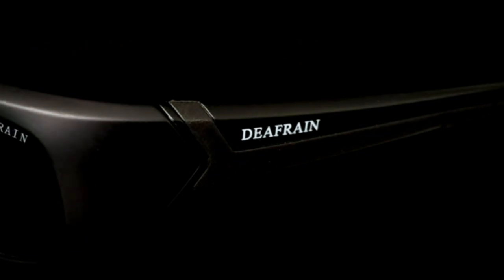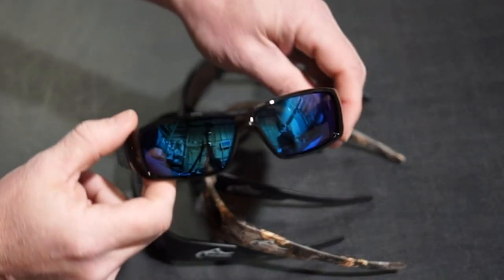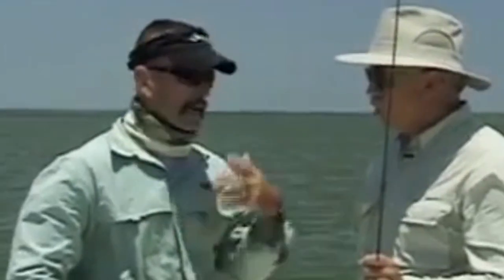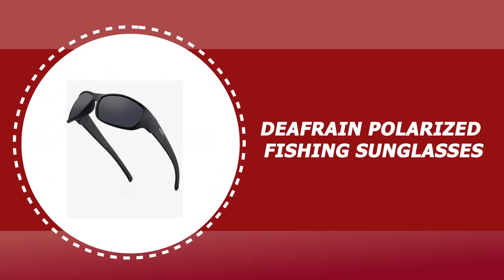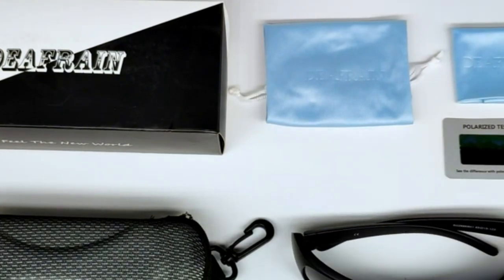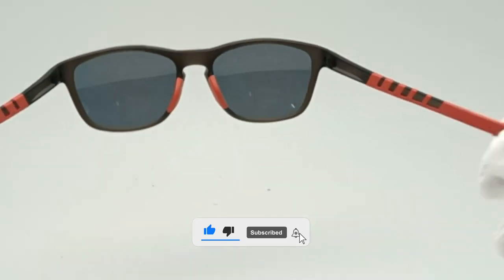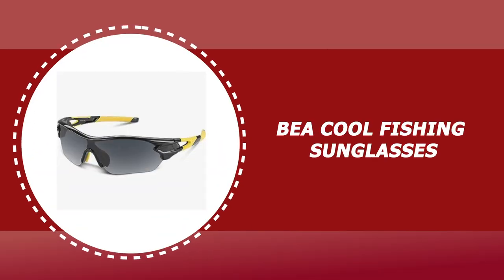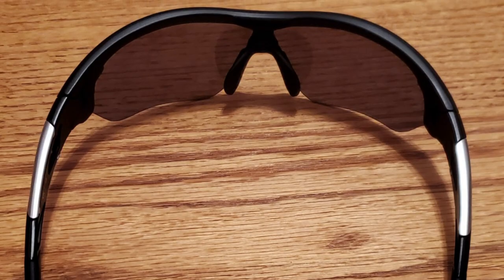5 Best Fishing Sunglasses Under $50 - The Fishing Wizard ।। Part-1 ।।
Well come to the fishing wizard channel. During fishing, if you’re blinded by the sun’s glare reflecting off the water, your trip will be ruined. That’s why you better get your hands on some good shades. Check out our video guide on the 5 best fishing sunglasses under 50. Freshwater, marine, ice- these sunglasses will assist you no matter what kind of fishing trip you’re about to take!

Best Fishing Sunglasses Under $50 List:

1. Bea CooL Fishing Sunglasses
Amazon US:

2. Jojen Polarized Fishing Sunglasses
Amazon US:

3. Deafrain Polarized Fishing Sunglasses
Amazon US:

4. Flying Fisherman Fishing Sunglasses
Amazon US:

5. Fishoholic Fishing Sunglasses
Amazon US: